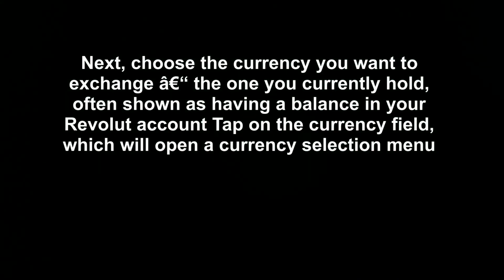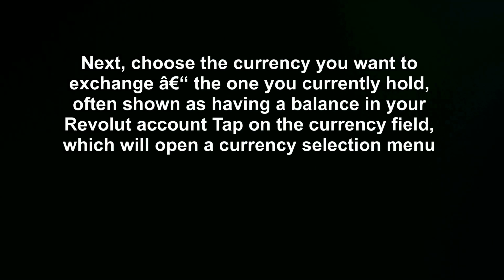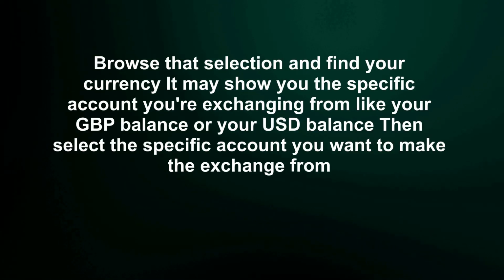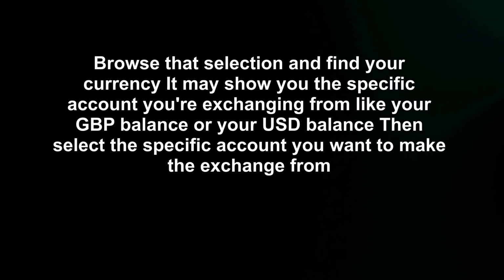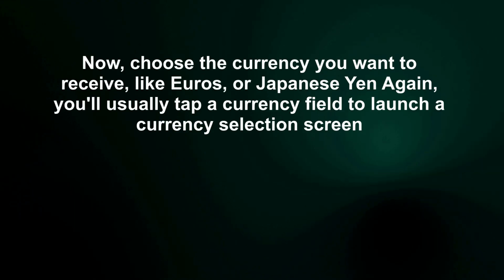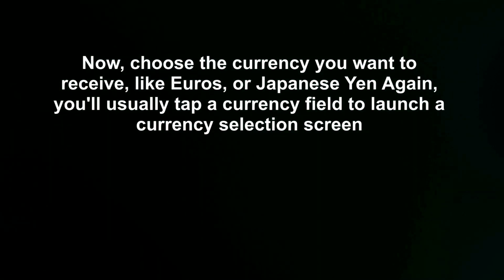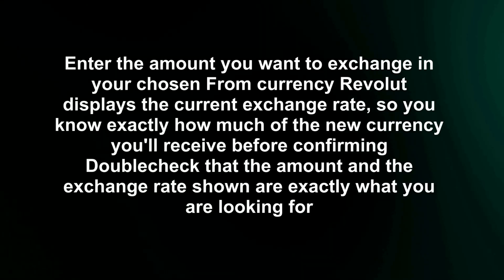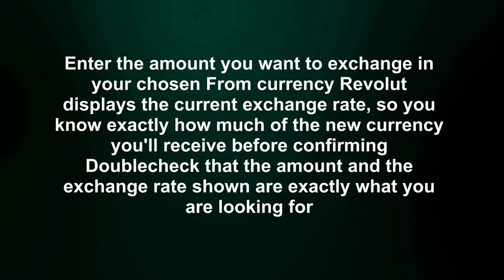How to Exchange Currency on Revolut - GUIDE!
How to Exchange Currency on Revolut explains the currency exchange process. Easily grasp the method for converting between different currencies directly within your Revolut account, making international transactions simple and beneficial.

00:00 Intro
00:10 Finding the Exchange Button
00:20, Selecting the "From" Currency
00:30, Selecting the "To" Currency
00:40, Entering the Amount
00:50, Confirming the Exchange
01:00, Exchange Complete